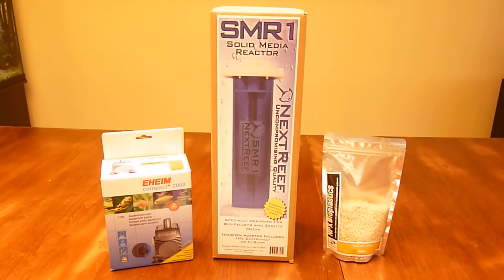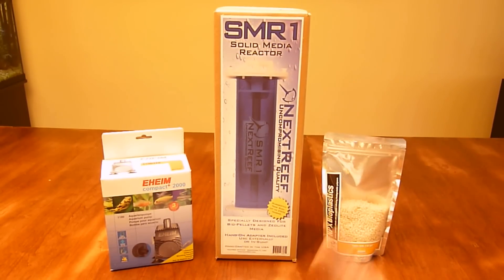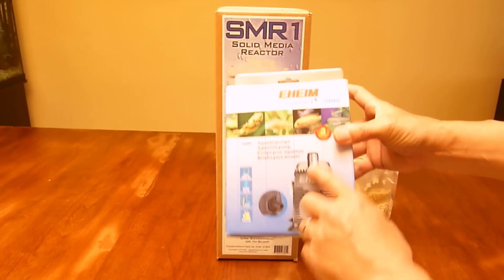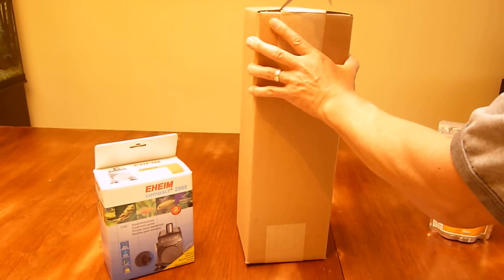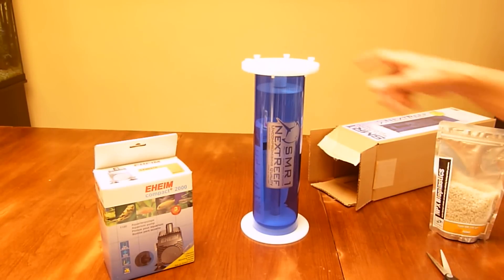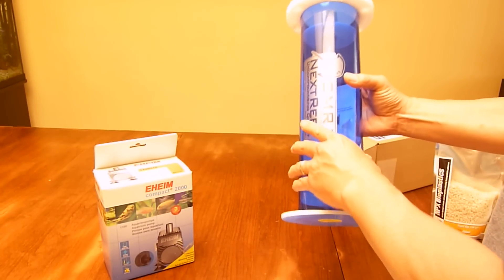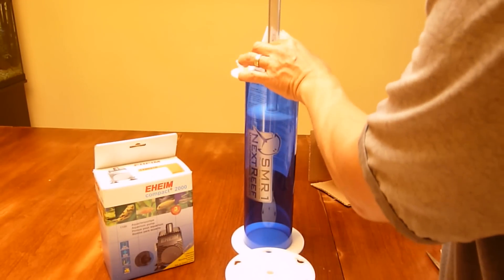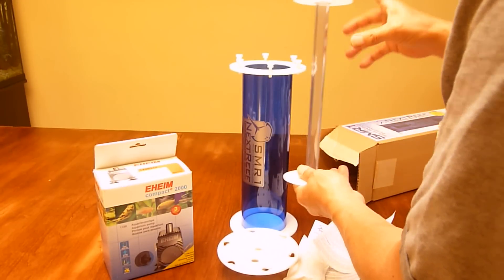Biopellet Reactor - NextReef SMR1 - Unboxing and Specs - Pt 1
This is Part 1 (Unboxing and Specifications) of a 2 Part Video Series.  Part 2 will discuss the Set Up and Operation.

Biopellet reactors help with reducing nitrates and phosphates, and is perhaps the best way to reduce nitrates (well next to water changes).  This is one of a few reactors that is specifically designed for biopellets, although it can be used for activated carbon and phosphate media (with addition of sponges to handle smaller media).  It is also unique in that it is the only biopellet reactor I've found that has a tinted chamber which will reduce algae growth (reduced light exposure) and promote bacterial growth (bacteria grows best in the dark).  Also, very importantly, the biopellets are well fluidized within this reactor to prevent dead spots (the key function of a biopellet reactor), which leads to effective sloughing of excess bacteria around the biopellets which can then be removed by the protein skimmer (be sure reactor output is at/near the intake to your skimmer).  This is the key process of how a biopellet reactor removes nitrates/phosphates.  Lastly, I do still use an GFO/carbon reactor to remove organics and phosphates.